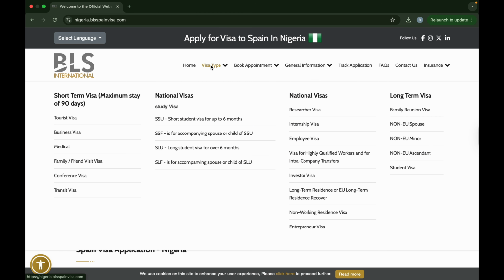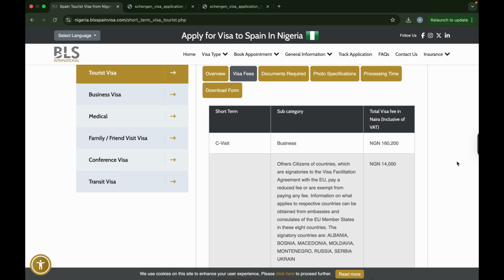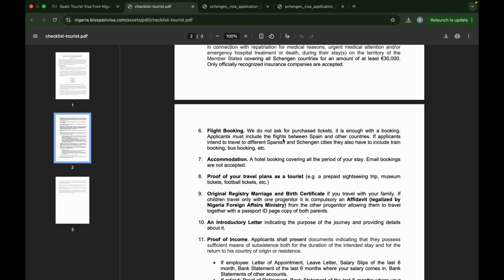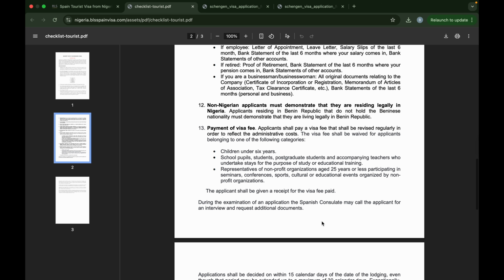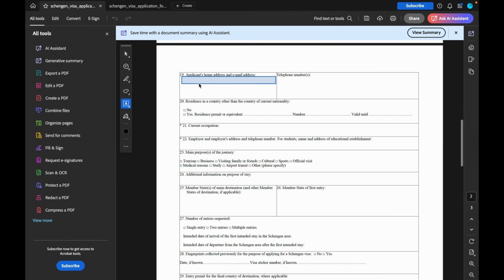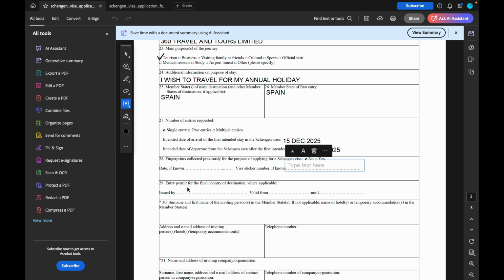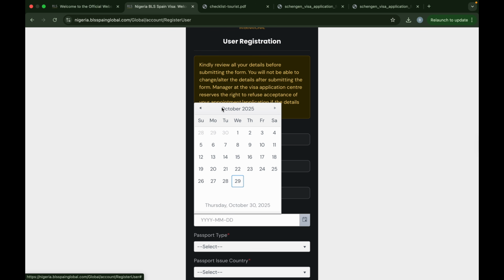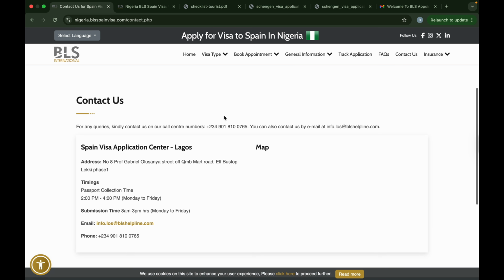How to Apply for a Spain Schengen Visa in 2026 | Step-by-Step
🇪🇸 Planning to visit Spain? Whether it’s for tourism, business, or a short stay, this video shows you EXACTLY how to apply for your Spain Schengen Visa online — step by step, without using any agent!

In this detailed DIY guide, I’ll walk you through:
✅ The correct Spain visa category to choose
✅ How to fill out the Spain Schengen visa application form
✅ Required documents for Nigerians and other African applicants
✅ Appointment booking and submission tips
✅ Common mistakes that lead to visa rejection

This guide applies to travelers applying from Nigeria, Ghana, Kenya, or any country that processes Spain visas through BLS application centers.

🎥 Watch till the end to learn how to prepare your travel itinerary, hotel booking, and travel insurance for your Schengen visa.

0:0 Intro - Spain Schengen Visa 2025 Step-by-Step Guide 🇪🇸
0:30 Who This Video is For✅

2:31  Step 1- Overview of The  Website For The Application Process✅
6:22  Step 2- Visa Fee & Payment Process💵
7:19  Step 3- Required Documents For Spain Visa📑
15:17 Step 4- Filling of the Application Form🧾
25:13 Step 5- Book Your BLS Appointment🧭

29:53 Conclusion/ How to Contact Us📞

📌 Helpful Links mentioned in this video:👇🏻

📥 For support or consultation,
📲 Follow on Instagram for updates & free tips:
📲 Follow on Tiktok for updates & free tips:   / 360travel_tours

Free Music for Videos 👉 Music by Donald XL Robertson - Travel Day